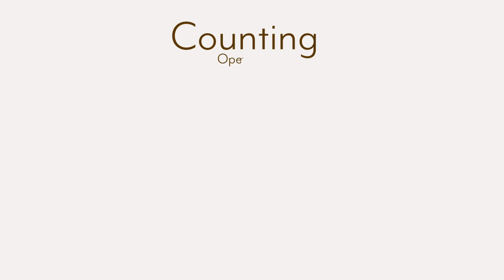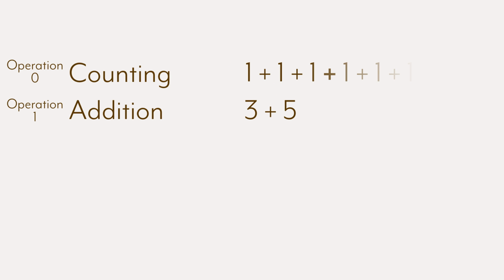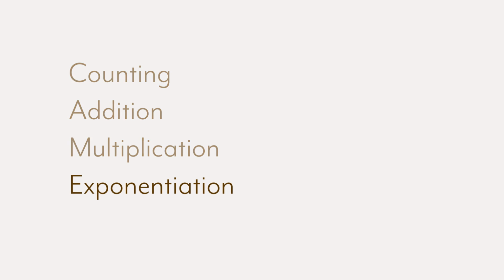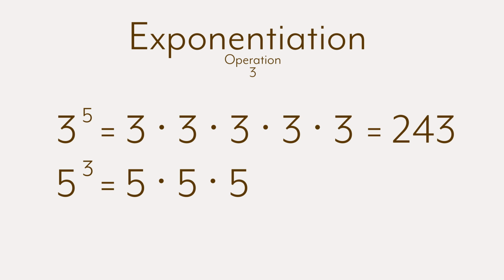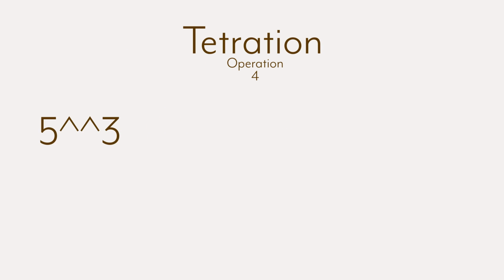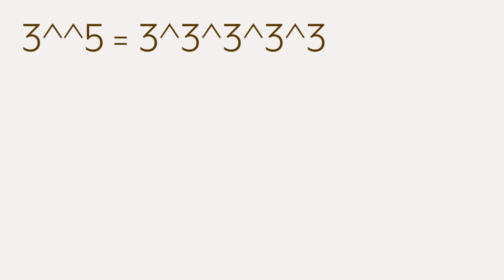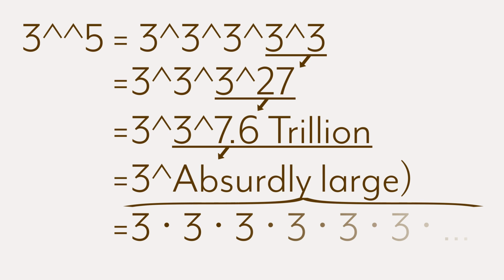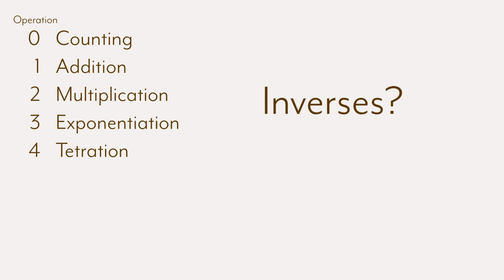Tetration: The operation you were (probably) never taught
We've all done addition and multiplication, and maybe even exponentiation. But what comes after? Is there more?

In this episode, we look into Tetration, a fun example of how a pattern that had been sitting right under your nose for a very long time might be explored!

Note: This is a re-uploaded video after fixing an issue pointed out by a user. Thanks again for the correction!

Yet another note: Holy mackrel I love you guys. There's yet ANOTHER minor detail I goofed up; it should be 1.9*10^2184, not 1.9*10^2185. Typos are a thing (see: the dangling parenthesis hidden somewhere in the video).

Confused? Maybe one of the following tidbits will help! (This list is a work in progress; there will be more to come later)

The Taylor Series aims to teach math. Whether you're a student in a math class or someone who has ever asked the question, "What was the big deal about Calculus?" there's something here for you.

I am aiming to have one new video up every month. I hope you enjoy them!

Also, I named this the Taylor Series after the mathematical construct created by James Gregory and formally introduced by Brook Taylor ... and I picked this one in particular because my name is Derrick Taylor. :)

Music Credits (from AudioBlocks):

Main background music: Island Fun by Neil Cross
Sad piano music: Beautiful Piano by an uncredited musician on AudioBlocks